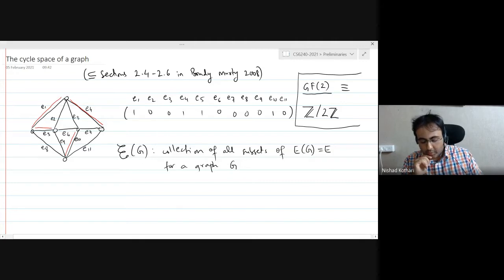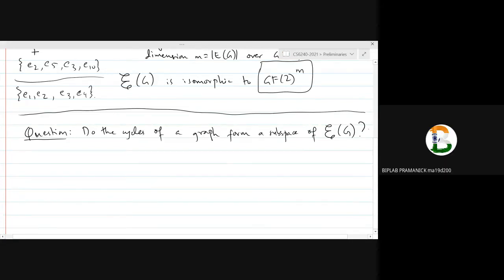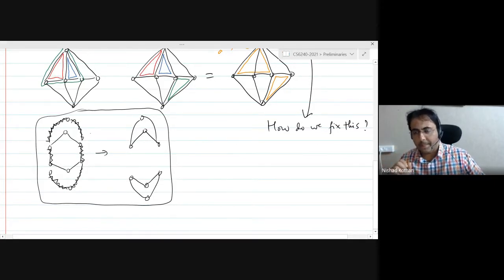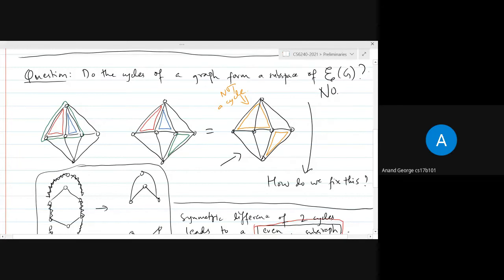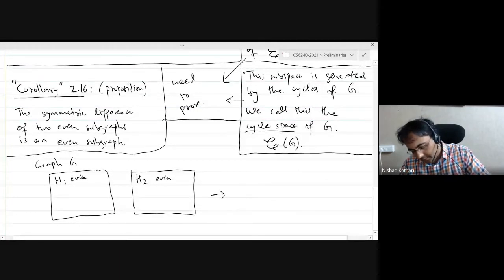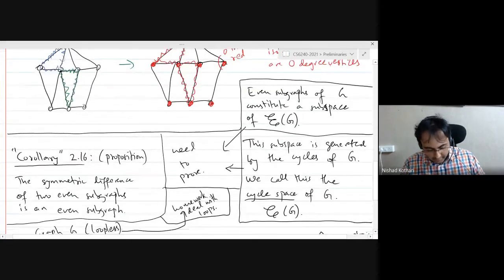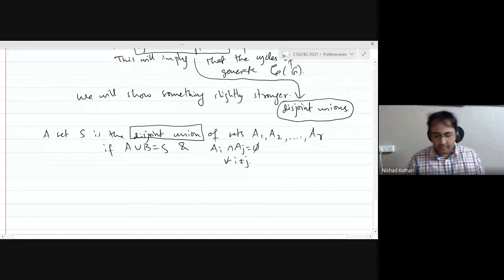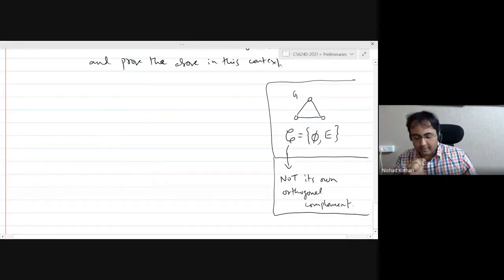Structural Graph Theory 2021 Lecture-4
In today's lecture (05/02/2021), we saw how one may often obtain insight into the structure of a graph by imposing some algebraic structure on it.

In particular, we discussed the cycle space of a graph that comprises all of its even subgraphs (and is a subspace of its edge space).

In the next lecture (08/02/2021), we will see that the cycles of a graph generate its cycle space (as the name suggests).